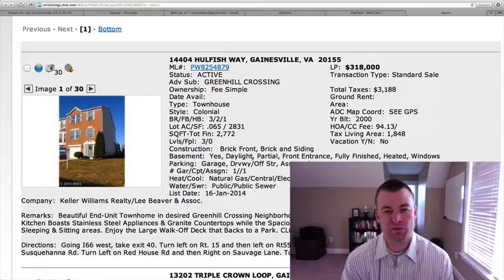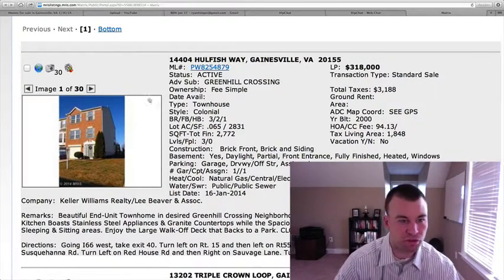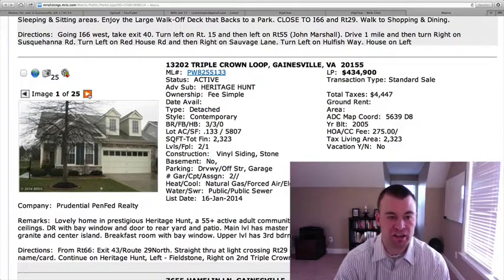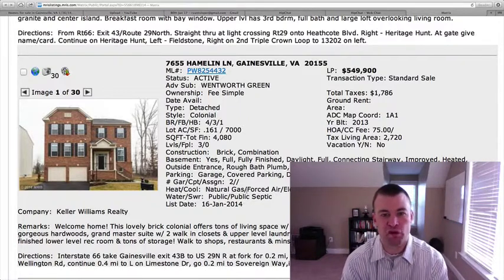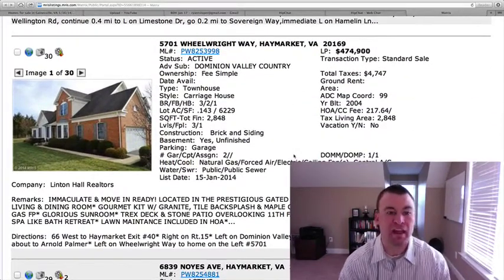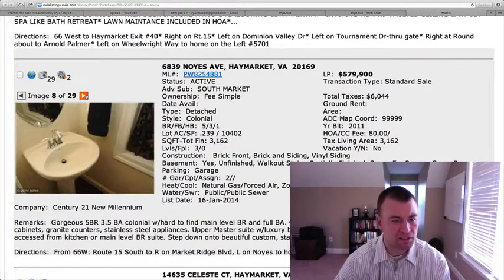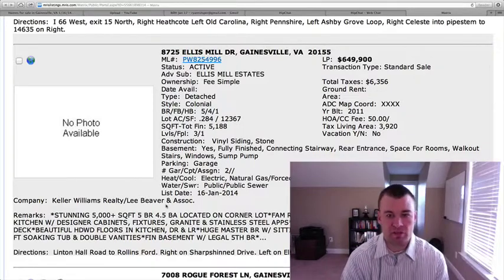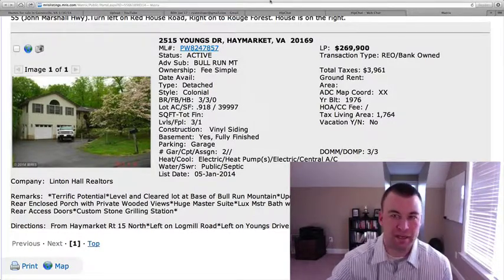Homes for sale in Gainesville VA and Haymarket VA 1/17/14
There are lots of properties to tour this weekend!

I have 9 new listings to share with you today!

First is an end unit townhouse in Greenhill Crossing on Hulfish Way. This is a very large townhouse at 2,772 square feet! This is a great deal listed at $318,000 with 3 bedrooms and 2.5 baths! There is also a 1 car garage and large deck. You will have low yard maintenance and again a great find for under $325,000.

Next we have another listing for the 55+ active adult community, Heritage Hunt on Triple Crown Loop. It is listed for $434,900 with 3 bedrooms and 3 full baths. It is 2 levels all above ground with 2,323 square feet. The exterior of the home has some great curb appeal as well. There is a lot available in Heritage Hunt, so I would tour them all and get an idea of all the styles and floorplans.

Up next is a single family home built in 2013 is located on Hamelin Ln. in Wentworth Green. It has 4 bedrooms and 3.5 baths with 4,080 square feet. You could find more bang for your buck and the price is most likely due to the home being so new.

Next is a single family located on Wheelwright Way in the Dominion Valley community. This is a carriage home with a 2 car garage listed for $474,900. It has 3 bedrooms and 2.5 baths to total 2,848 square feet. It does have an unfinished basement and the listing photos suggest views of the golf course but they are not confirmed. This is a slightly high price given it's not a detached home.

Onward to Noyes Ave in South Market. This is a detached home listed at $579,900 with 5 bedrooms and 3.5 baths. It does have 3,162 total square feet and an unfinished basement. This home is also fairly new being built in 2011. Exterior features include a 2 car garage, large covered deck that leads to a stamped patio.

Next is a single family on Celeste Ct. in the Piedmont neighborhood in Haymarket. There are no pictures at this time so from the listing it says it has a finished basement, 4 bedrooms, and 3.5 baths. It is listed at $464,900 but it is hard to make any assumptions on price with no pictures.

Onward to another listing with no pictures on Ellis Mill Dr. in Gainesville. This single family is located in Ellis Mill Estates and listed for $649,900. It does have 5 bedrooms and 4.5 baths with 5,188 square feet to include a finished basement. It was also built in 2011 and on a desirable corner lot.

Next is an interior townhouse on Rogue Forest Ln. in the Greenhill Crossing listed for $290,000. It has 2,300 square feet to include a finished basement, 3 bedrooms, and 2.5 baths.

Lastly, a foreclosure single family property on Youngs Dr. in Haymarket on Bull Run Mountain. It has 3 bedrooms, 3 full baths, and a finished basement. It sits on an acre with 2 car garage and listed for $269,900. This is a great deal!